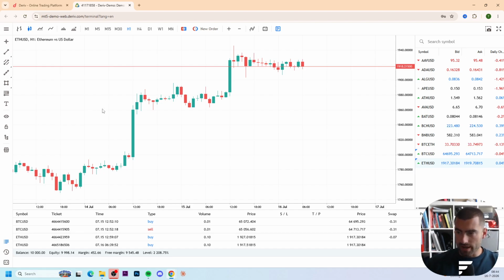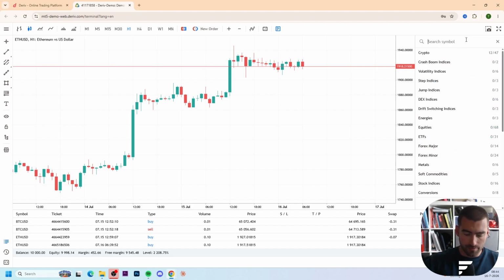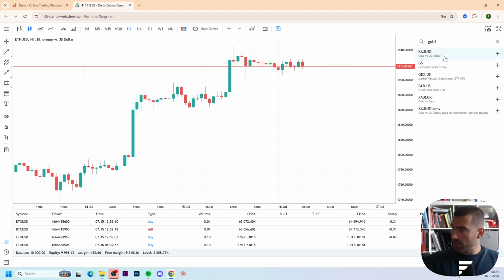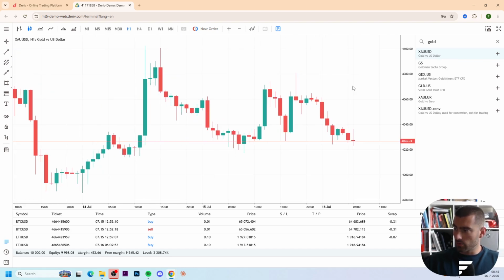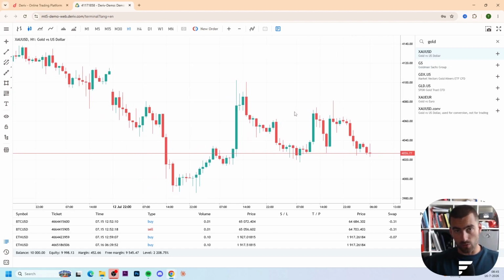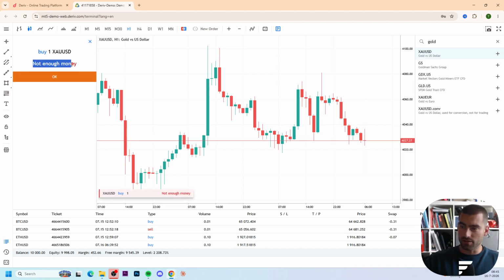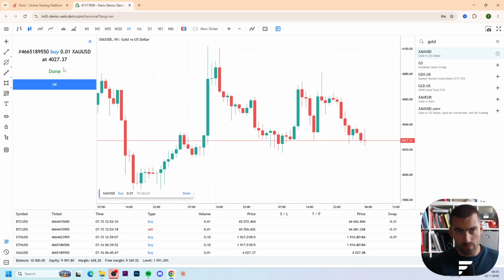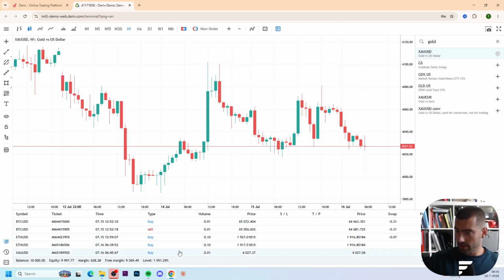How to Buy GOLD on Deriv (Easy Guide)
How to Buy GOLD on Deriv (Easy Guide) – Learn how to buy Gold on Deriv, place your first trade, manage your position, and start trading one of the world's most popular commodities with this simple tutorial.